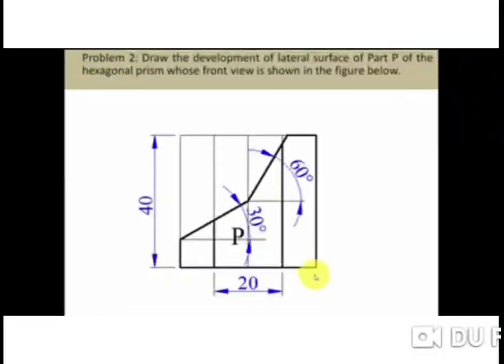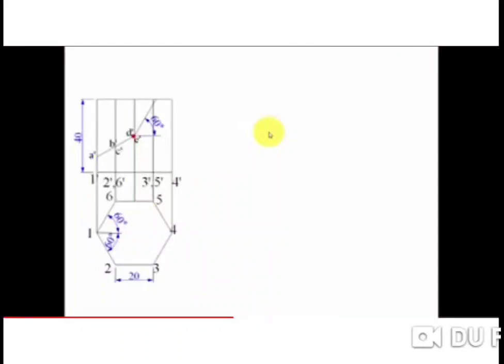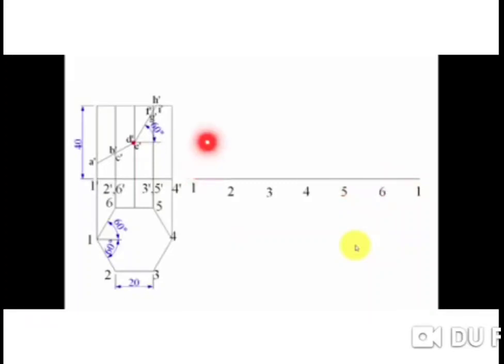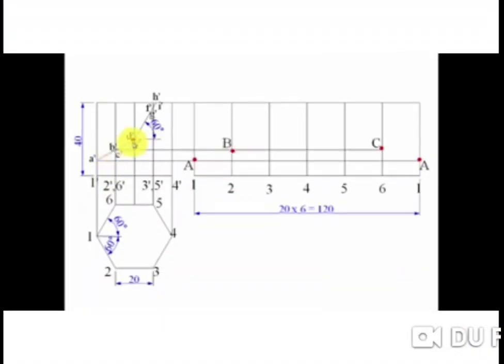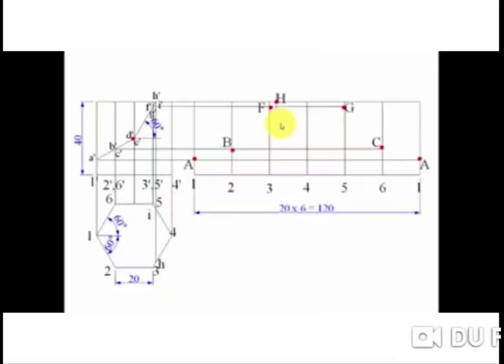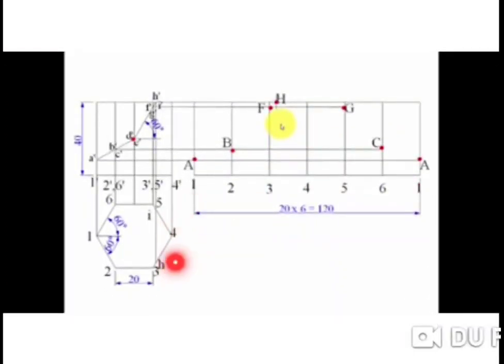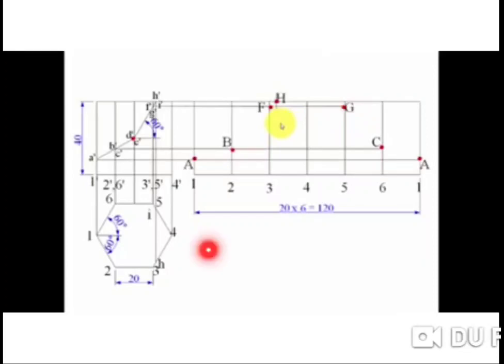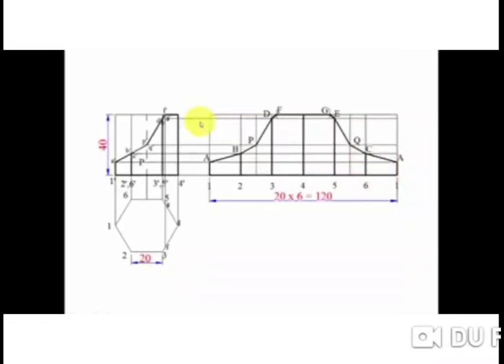MWN - Unit 1:Development of Hexagonal prism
Cutting Planes cutes the Vertical Edges as well as Top Face